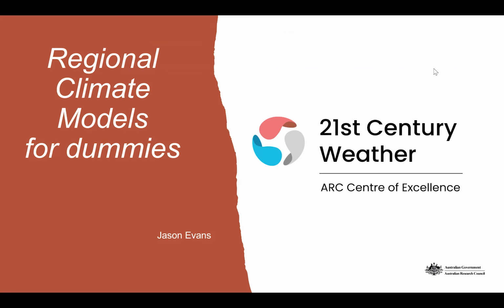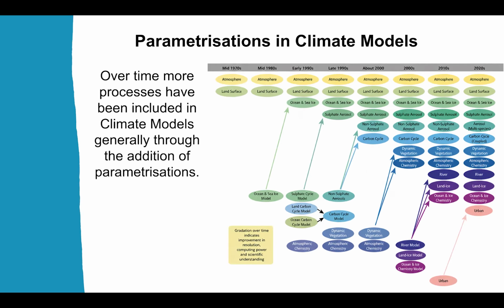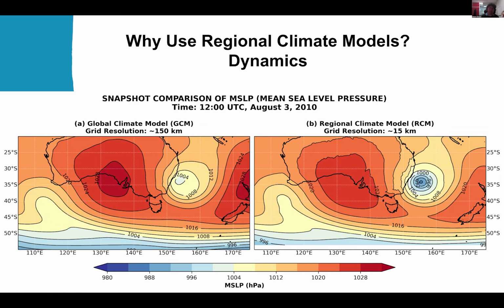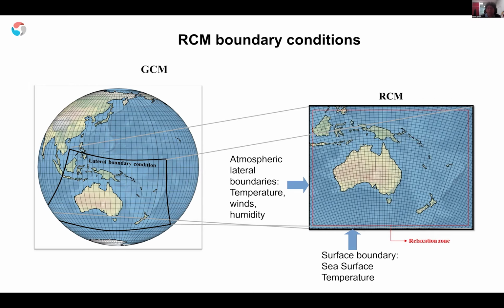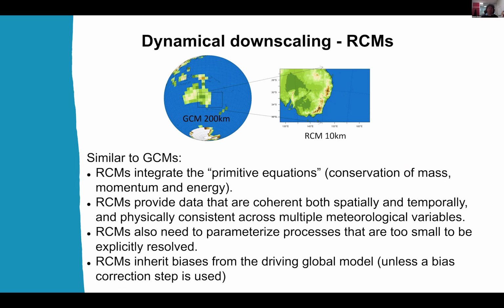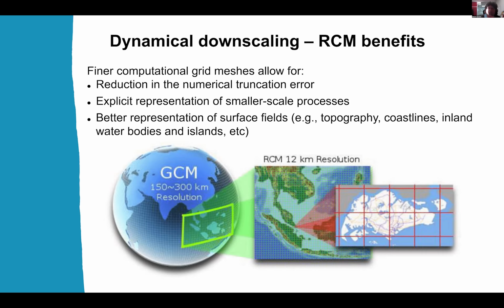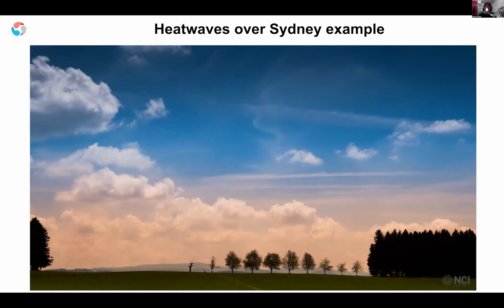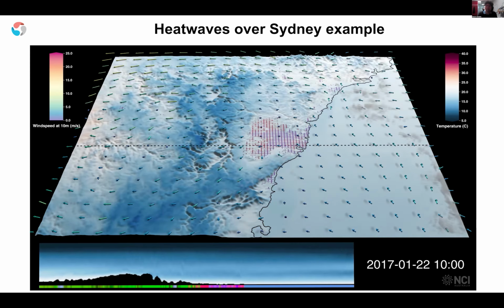Dynamical Downscaling For Dummies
Have you just entered the world of climate modelling and come across the term ‘dynamical downscaling’ and want to learn what this technique is in basic terms?

Well then, this next episode of ‘For Dummies’ is for you!

Professor Jason Evans from the Climate Change Research Centre at the University of New South Wales will be introducing the concept of dynamical downscaling and how it might suit your work.

Jason discusses questions such as:
- How does dynamical downscaling work?
- What are other types of downscaling?
- Why should we dynamically downscale?
- What dynamically downscaled products exist in Australia?
- What are the limitations of dynamical downscaling?